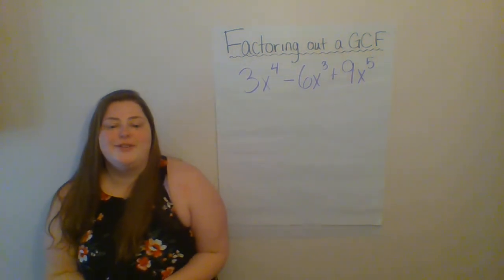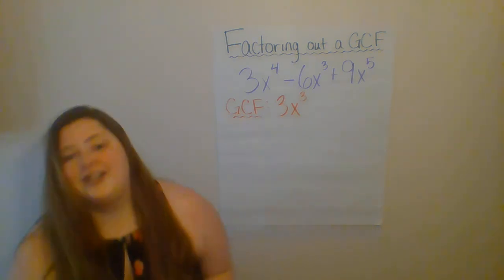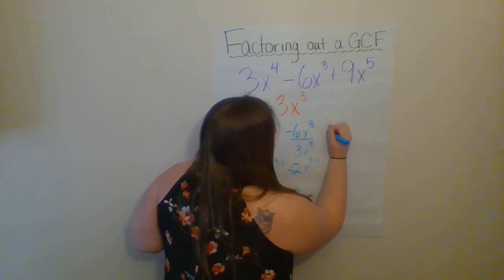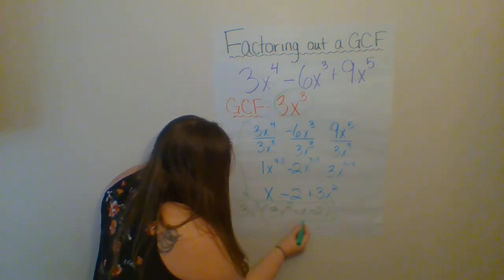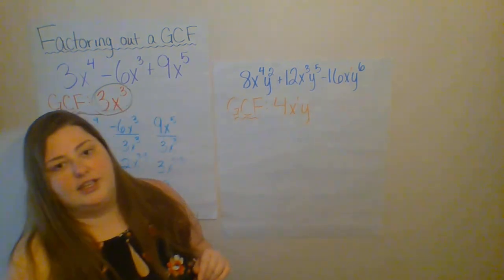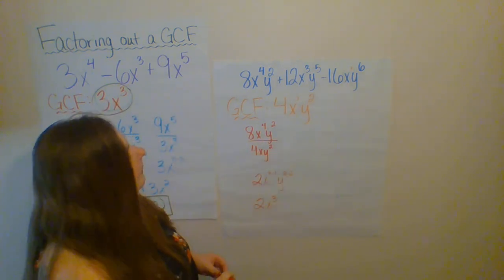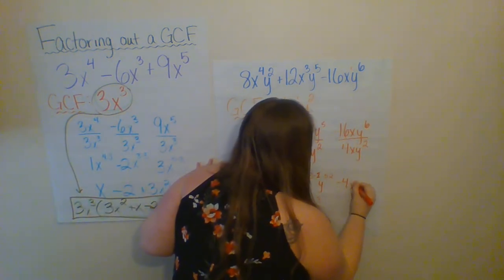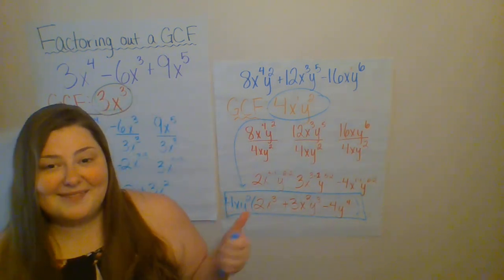Factoring out a GCF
Factoring out a GCF from 2 example polynomials